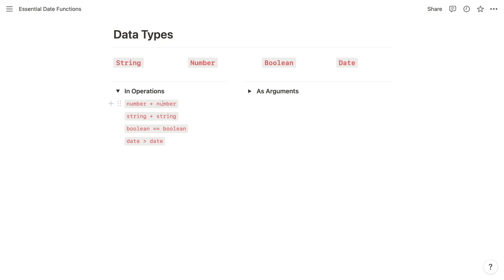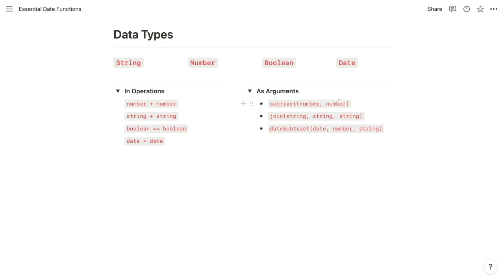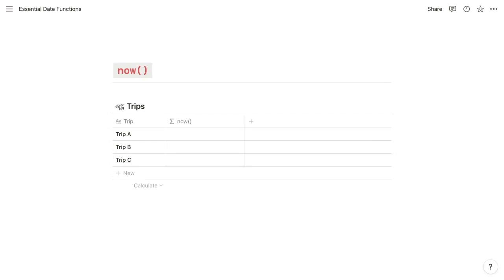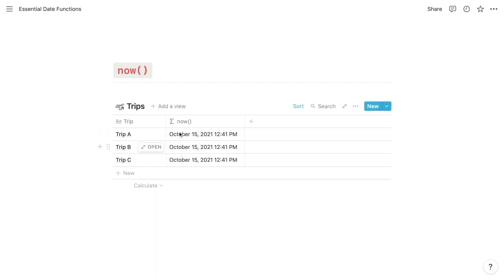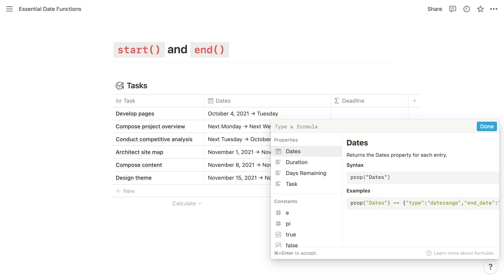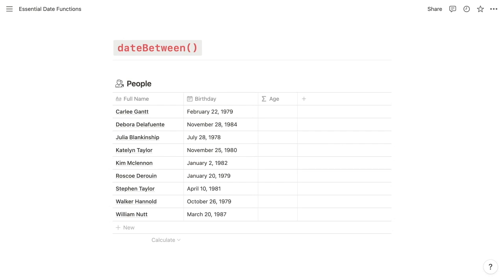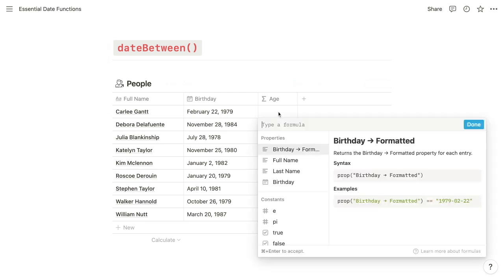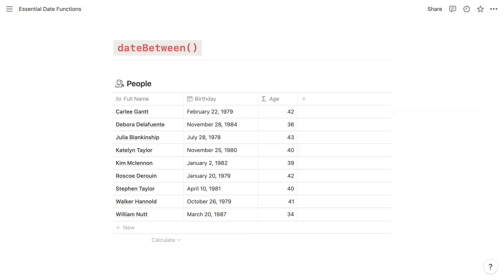Notion Explained: Essential Date Functions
Dates are useful in virtually any Notion database. With formulas, you can extend their utility by calculating new dates and other insights. Formulas also allow you reformat dates to your liking.

00:00 — Intro
00:47 — Data Types
02:02 — Creating Dates
02:55 — now()
03:26 — start() and end()
04:37 — dateBetween()
07:45 — formatDate()
09:30 — dateAdd() and dateSubtract()

For my full series of lessons, along with videos, readings, practical exercises and certification questions, join Notion A-toZ

💡  RESOURCES

👋  MEET WILLIAM